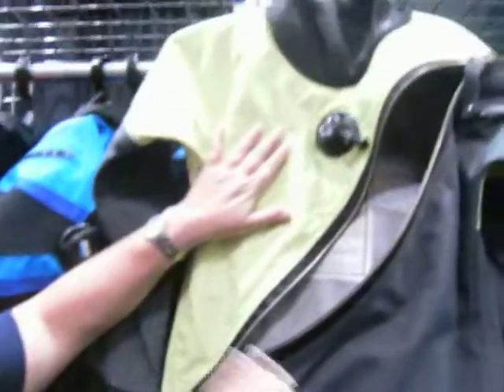DUI Tropical Drysuit.AVI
DUI Tropical Drysuit. Hey , you can get cold even in the tropics if you dive deep, dive often, dive for long periods, or dive repetitvely. Video by Mike Hughes, Author of The Northwest Dive Guide. Taken at the 1st annual Northern California Dive and Travel Expo in Santa Clara with a Sealife DC800 camera. mike hughes scuba.com, Travel Editor for Dive News Network